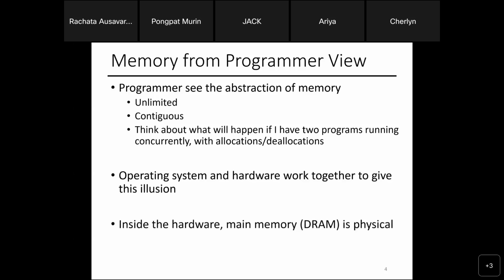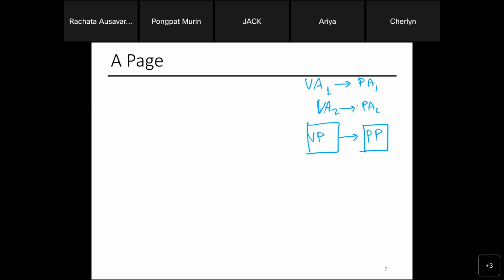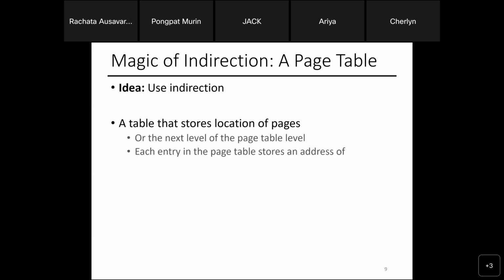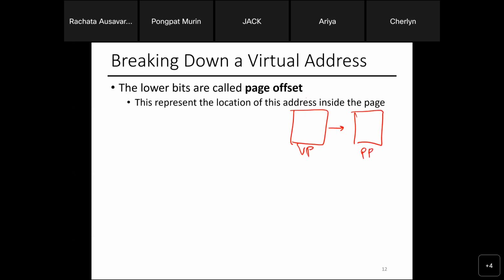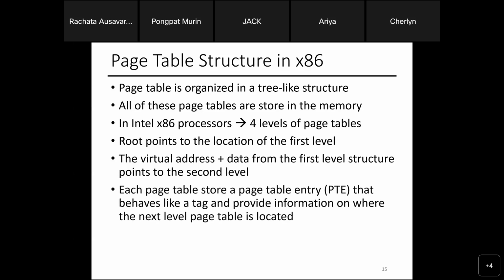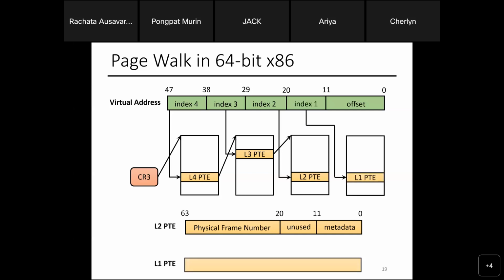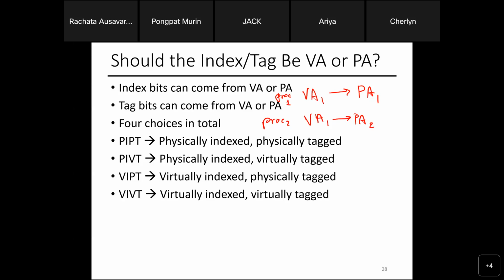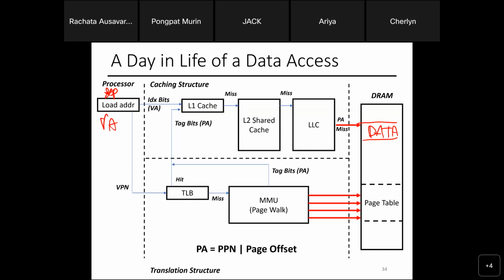[MUIC-Syskill] Lecture 18: Virtual Memory